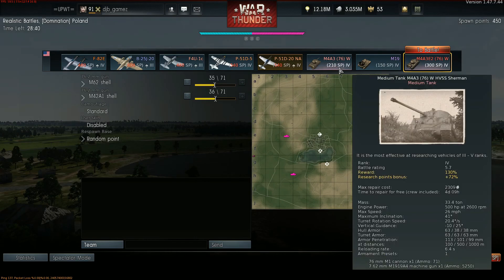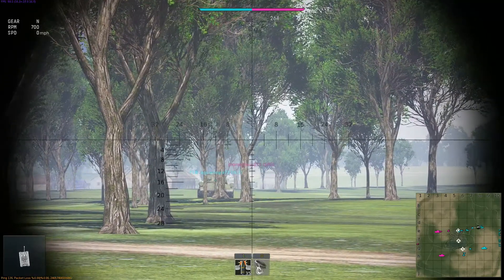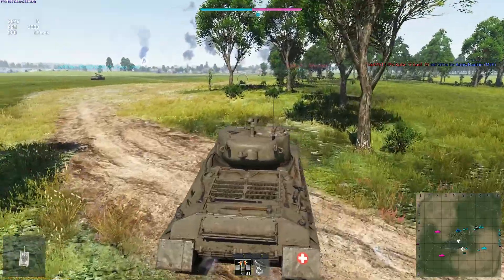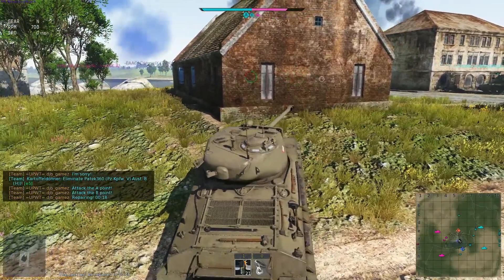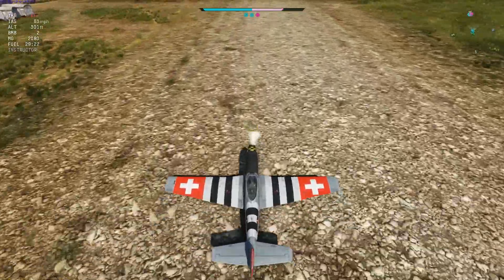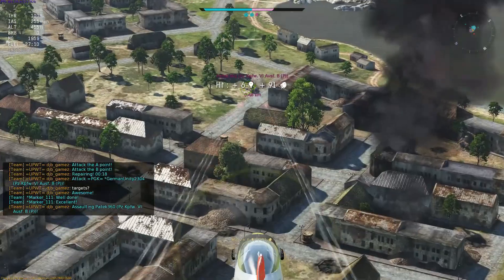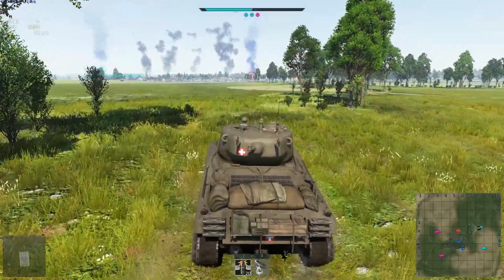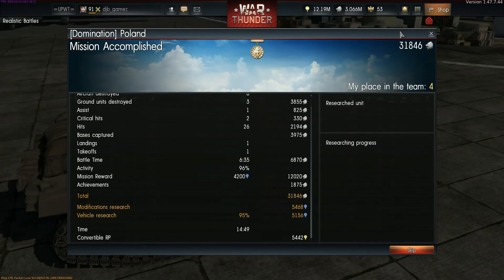War Thunder - American Sniper - American Realistic Tank Battles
Just an average guy trying to become an ace